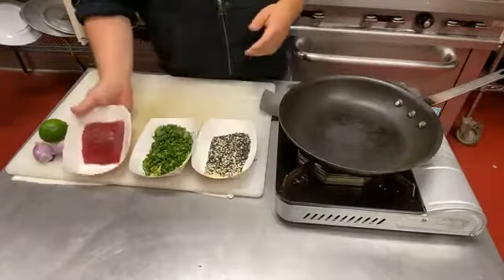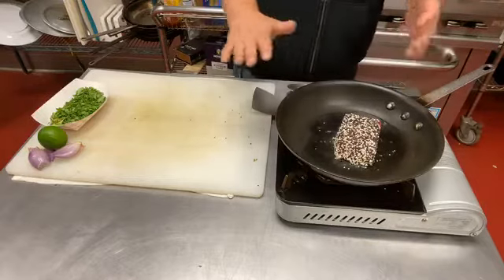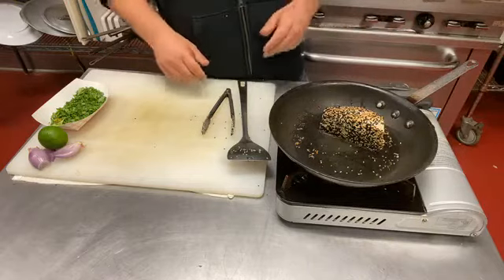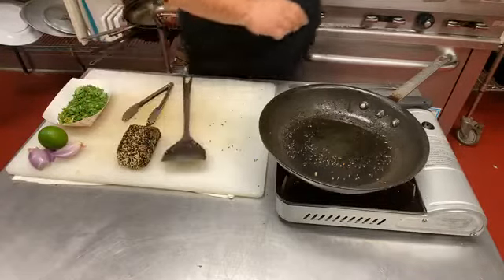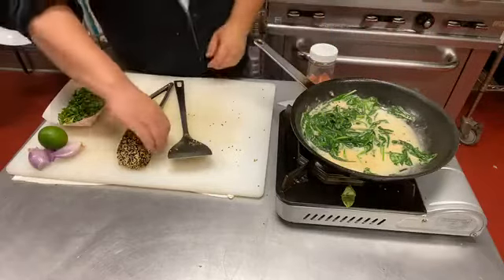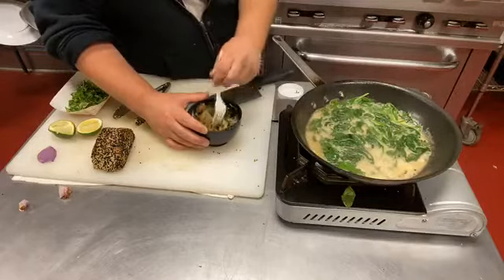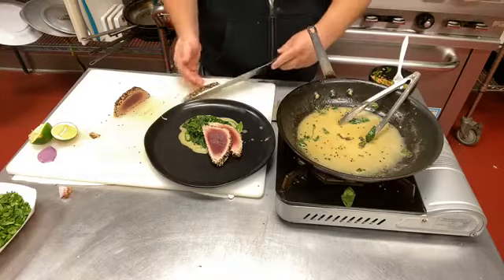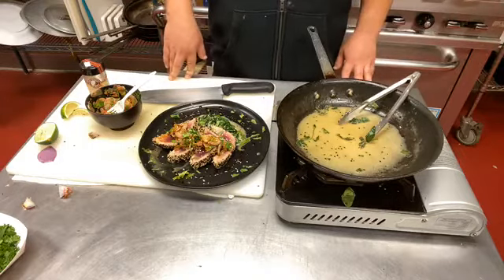Sesame Crusted Ahi Tuna with Coconut Creamed Spinach; Coastal Seafoods Live, May 26th, 2020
Today we're putting another spin on a classic. Check out this really delicious and super simple Sesame Seared Tuna with Coconut Creamed Spinach topped with an Asian twist on Salsa Verde!